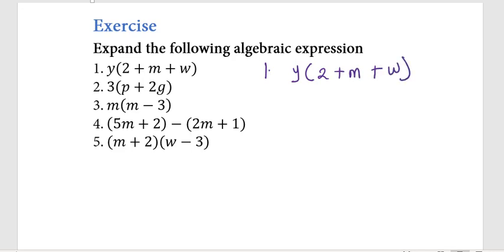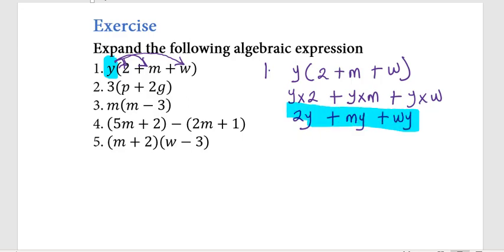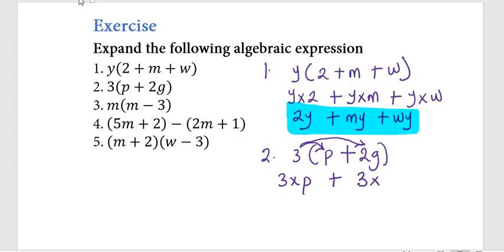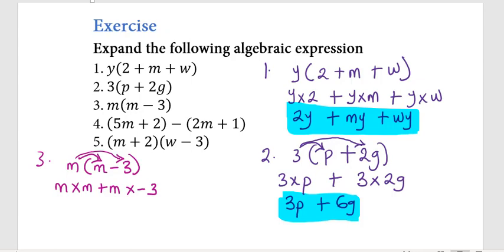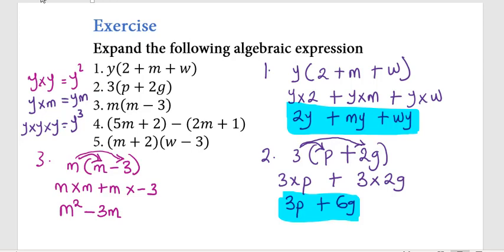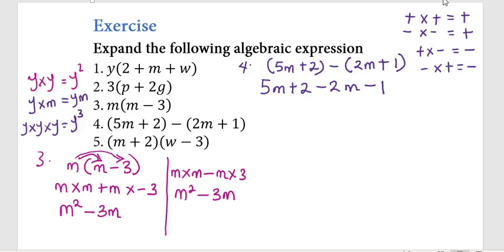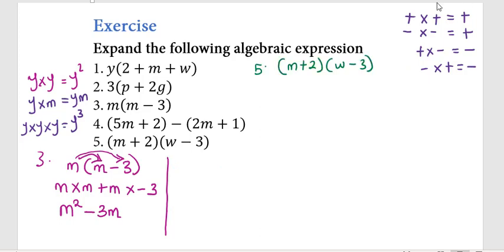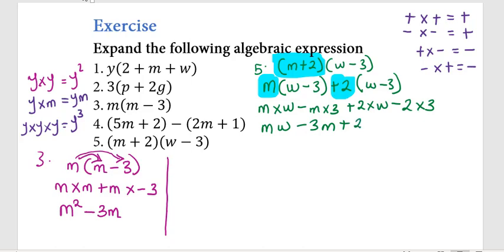Expansion of Algebraic expression.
This video explains how to expand algebraic expressions.